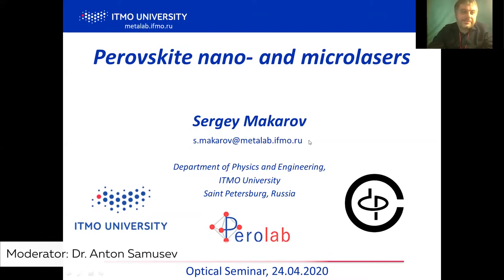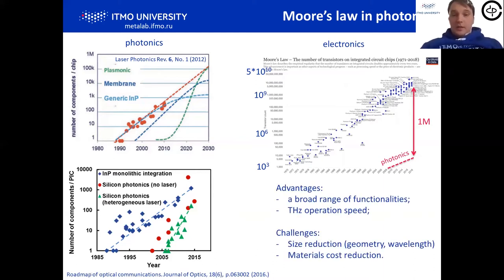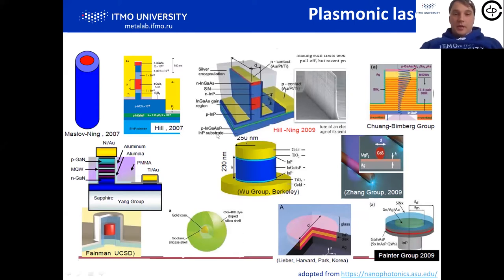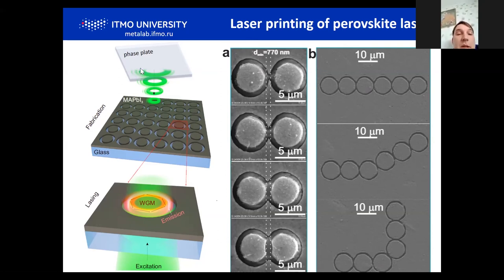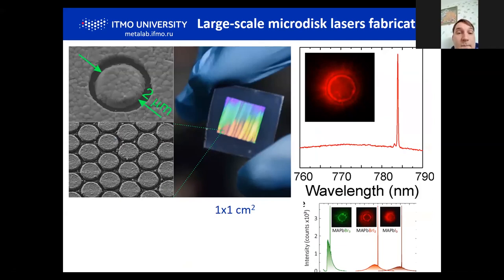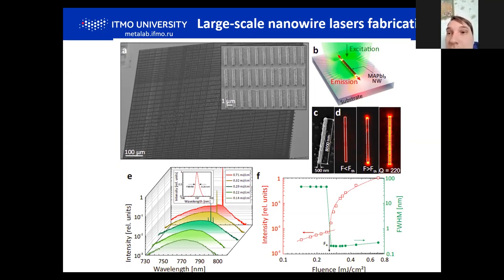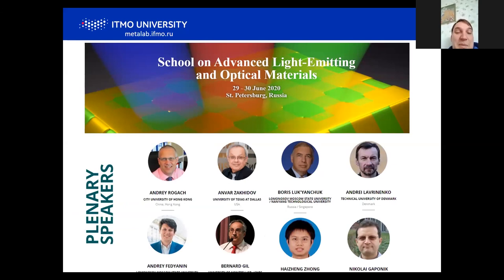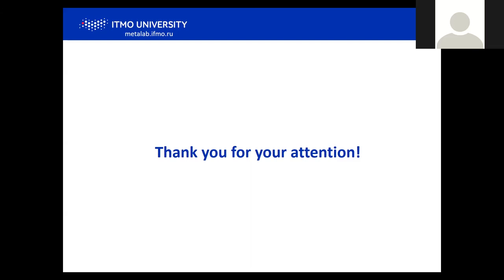Perovskite nano- and microlasers | Dr. Sergey Makarov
Dr. Sergey Makarov, ITMO University. Optical Seminar at The Department of Physics & Engineering, ITMO | 04/24/2020
Title: "Perovskite nano- and microlasers"
Abstract: The invention and development of the laser have revolutionized science, technology, and industry. Metal halide perovskites are an emerging class of semiconductors holding promising potential in further advancing the laser technology. In this report, we provide an overview of metal halide perovskite nano- and microlasers from the viewpoint of cavity design and fabrication challenges. We discuss how to: (i) achieve ultimately small perovskite nanolasers employing Mie resonances, (ii) efficiently integrate tunable microlasers with nanowaveguides; and (iii) demonstrate upscaled perovskite lasers fabrication.

00:00:00 Intro by Dr. Anton Samusev
00:01:17 Outline talk
00:11:12 Part 1. Challenges and perovskite materials for lasers
00:20:37 Part 2. Mie resonant perovskite nanolasers
00:23:53 Questions from the chat by Dr. Mihail Petrov:
'Does the quality depend on the substrate material?'
'what is the lattice mismatch for saphire?'
'can it be other crystal?'
00:28:23 Question from the chat by Dr. Alexey Shcherbakov:
'What is a typical intensity threshold?'
00:32:00 Part 3. Coupling of the resonator to nanowaveguide
00:39:29 Part 4. In situ tuning of halide perovskites
00:41:44 Part 5. Scale-up nano and microlasers fabrication
00:45:43 Question from the chat by Dr. Ivan Iorsh:
'Were the spatial coherence of such an array studied?'
00:46:52 Question #1 by Prof. Konstantin Simovskii
00:49:40 Question #2 by Prof. Konstantin Simovskii
00:51:39 Question #3 by Prof. Konstantin Simovskii
00:56:12 Part 6. The summary and Outlook
00:59:34 Invitation to SLALOM online summer - school
01:00:25 Question by Dr. Anton Samusev
01:04:46 Question from the chat by Dr. Ivan Iorsh:
'I heard that in the field of integrated lasers they usually quite interested in the modulation properties of these structures. I.e. the maximum frequency you can efficiently modulate the intensity. Do you have any estimates on that? As compared to conventional GaAs. Another question (probably I missed) - what are the possible routes towards the electrical pump?
you modulate the intensity of the pump?'
01:08:26 Closing remarks by Dr. Anton Samusev